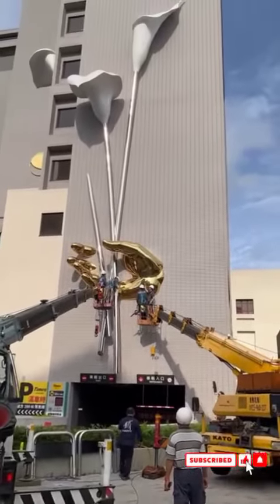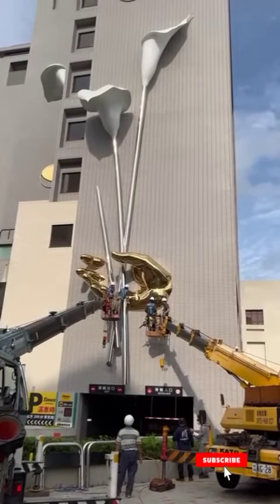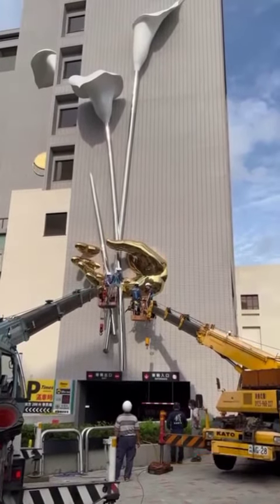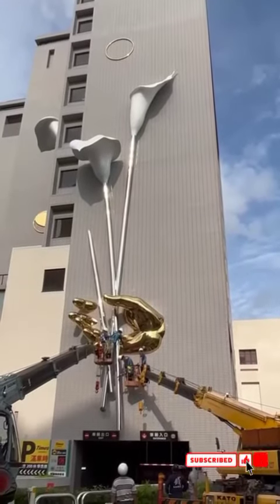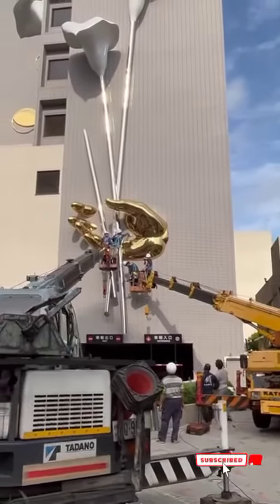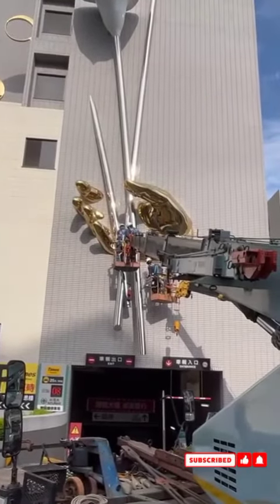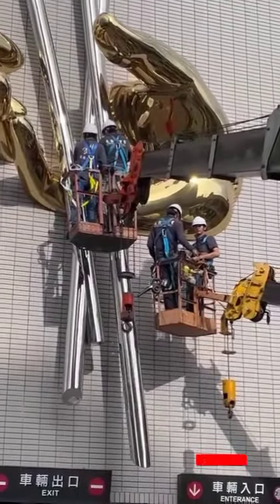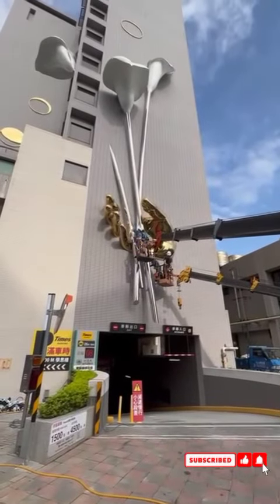INCREDIBLE Installation of a GIANT HAND holding FLOWERS SCULPTURE ON BUILDING FACADE//TAIPEI CITY